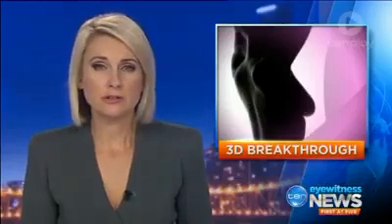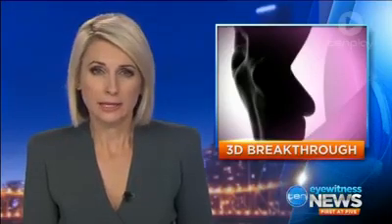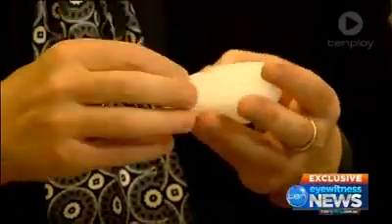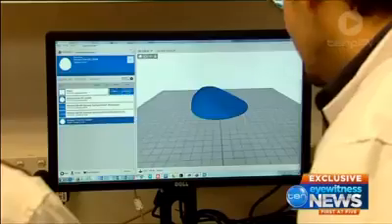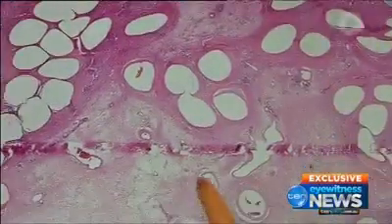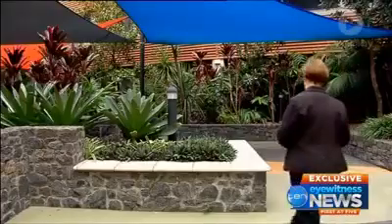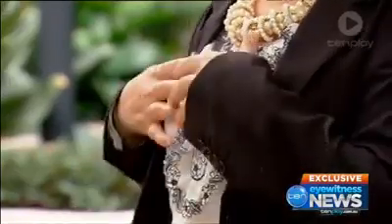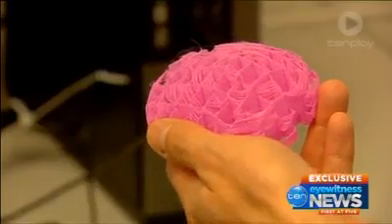TEN 3D Breast Reconstruction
This research project led by Prof. Dietmar Hutmacher focusses on breast reconstruction for mastectomy patients using 3D printed breast implant scaffolds. These scaffolds are filled with the patient's own fat cells to help regenerate the breast tissue. As the tissue regenerates, the 3D scaffold slowly biodegrades over a period of 2-4 years. Don't miss this exciting medical breakthrough which is not far off patient clinical trials!